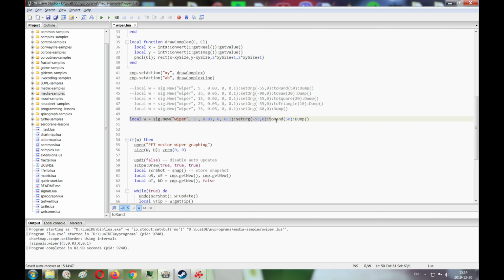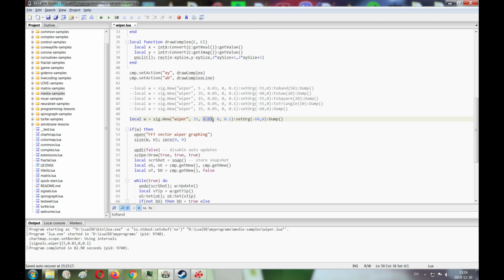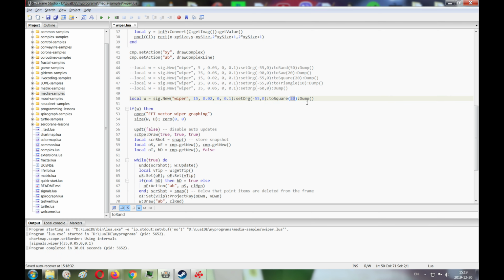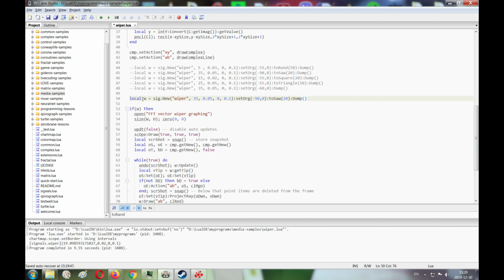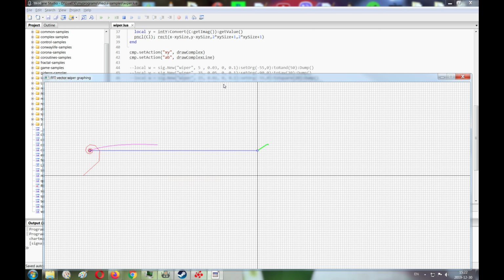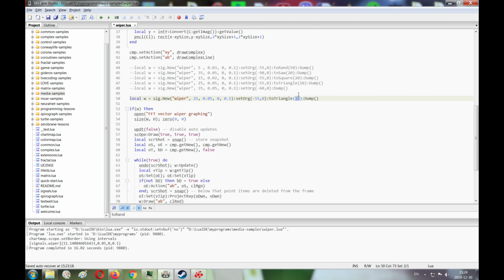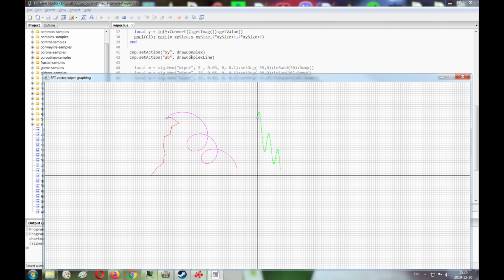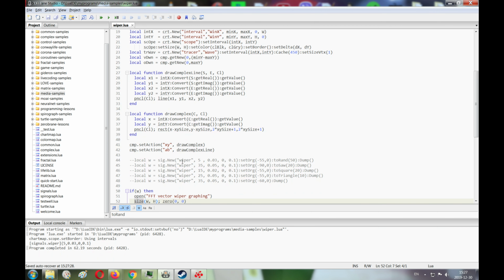FFT is beautiful. Frequency domain visualizer in Lua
Hi, all

I had a visualizer project, which I decided to share. It is used to visualize general multi-term sine wave functions as radius-vectors with given circular frequencies  ( w = 2*pi*f ). This cannot replace FFT, but rather make it more visually colorful and easily understandable for people who are not familiar with it and want nice looking explanation on the subject.